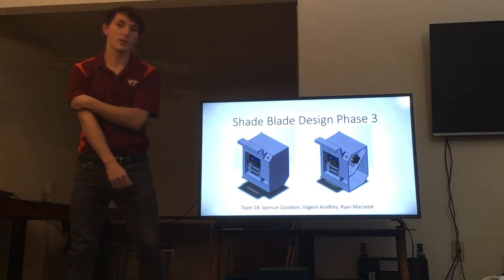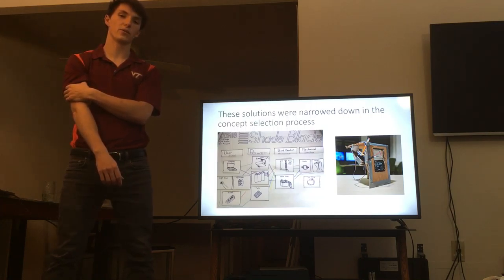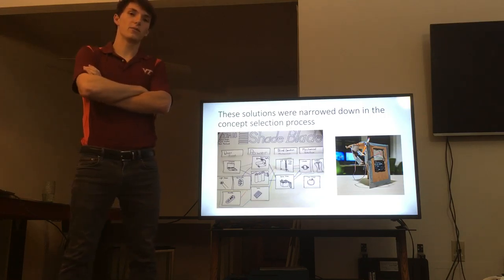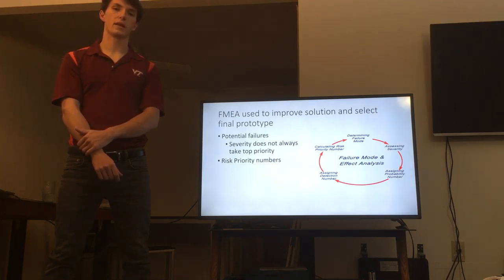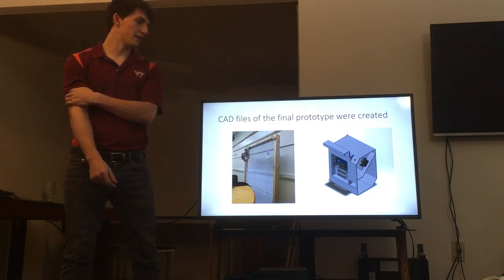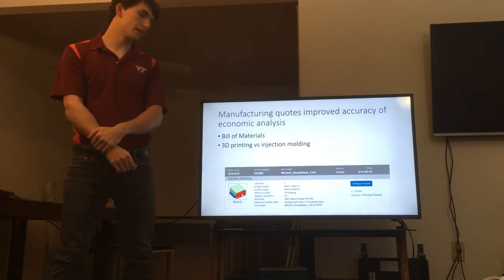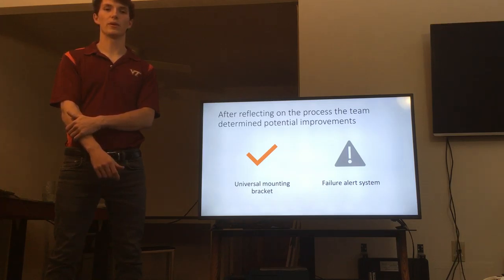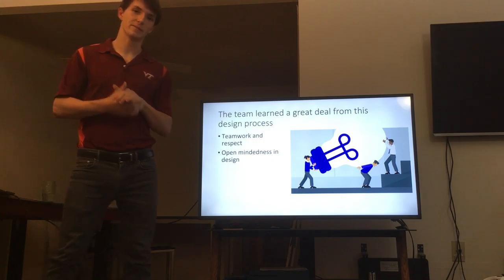Team 18 'Shade Blade' Automatic Blinds DP3 Presentation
This presentation describes the endeavors taken by team 18 in the final portion of the design phase for an automatic blind system